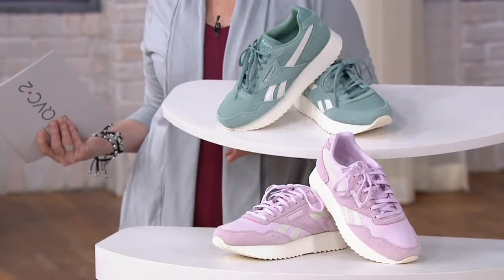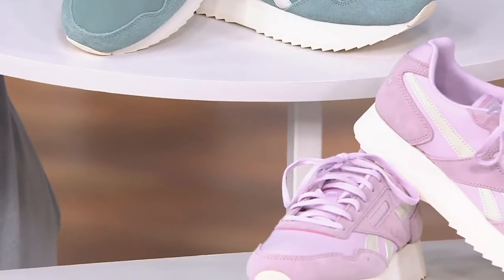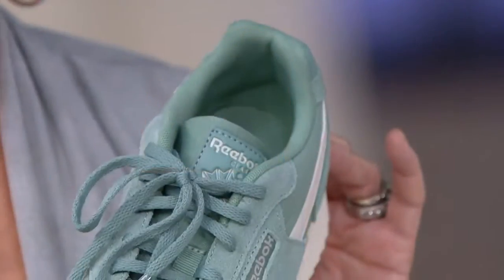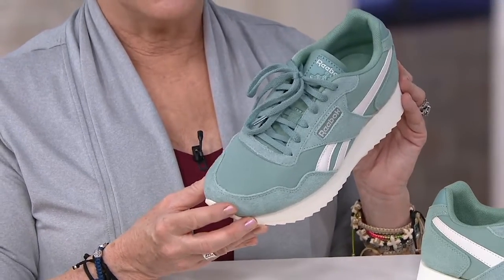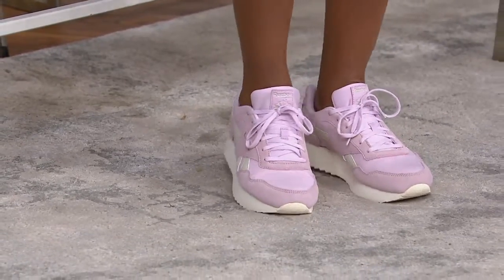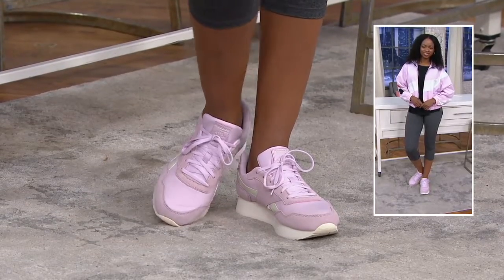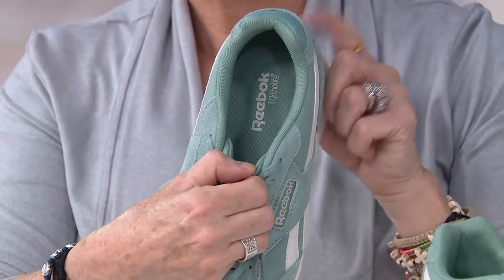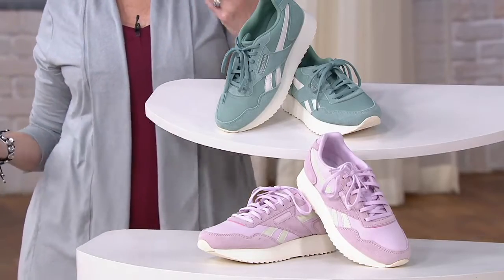Reebok Classics Lace-Up Sneaker - Harman Ripple Double on QVC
Reebok Classics Lace-Up Sneaker - Harman Ripple Double

This throwback style is at the height of fashion -- giving you a vertical boost thanks to the chunky sole. From Reebok.